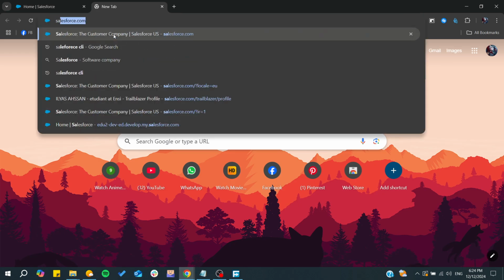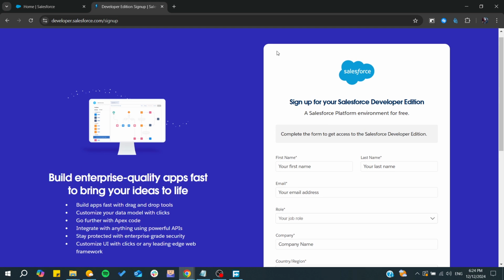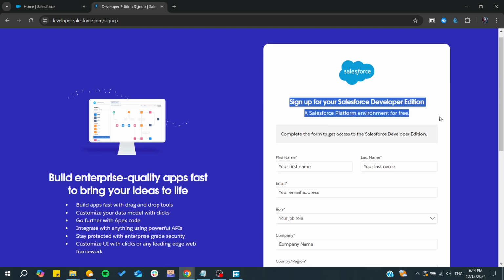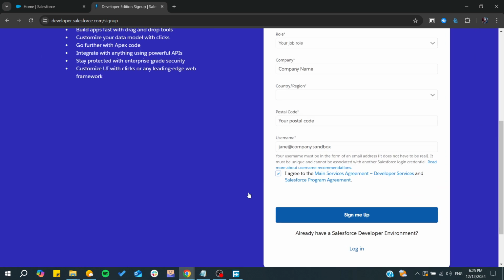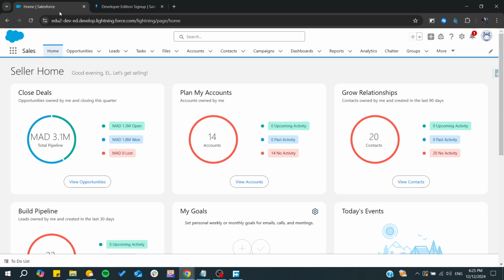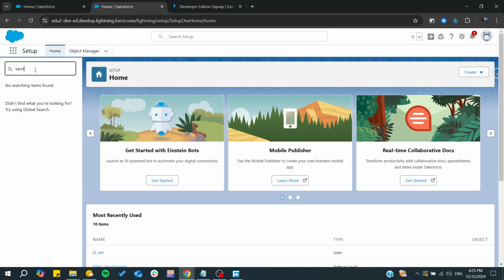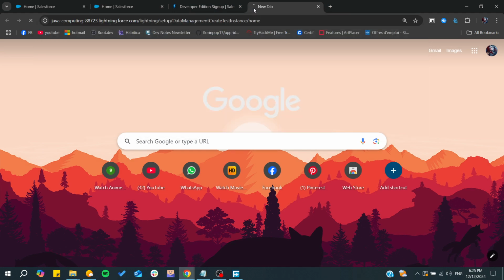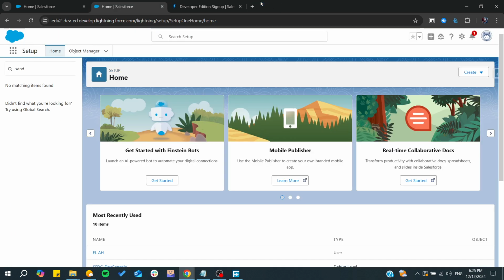how To Switch To Salesforce Developer Tutorial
Today we talk about switch to salesforce developer,salesforce developer,how to become salesforce developer,salesforce training,salesforce tutorial